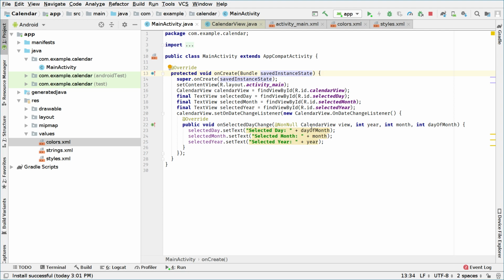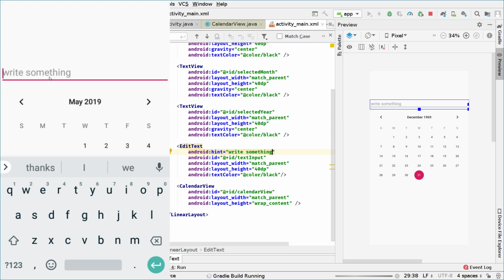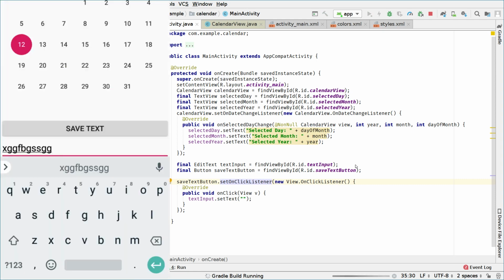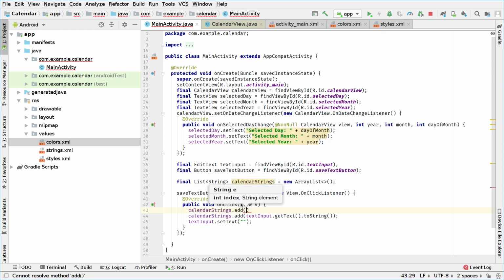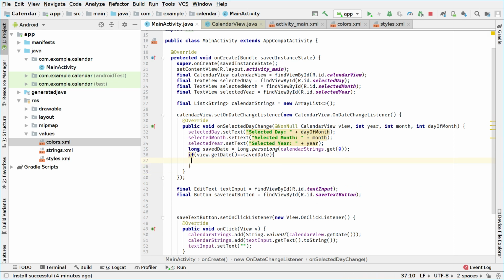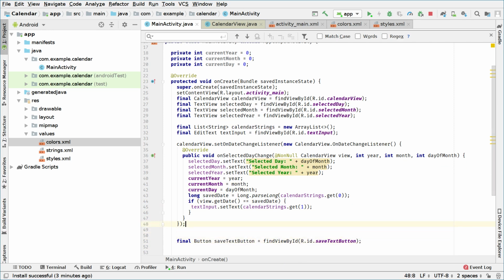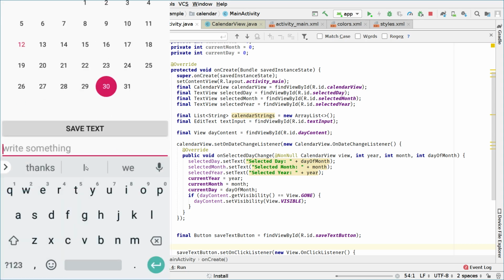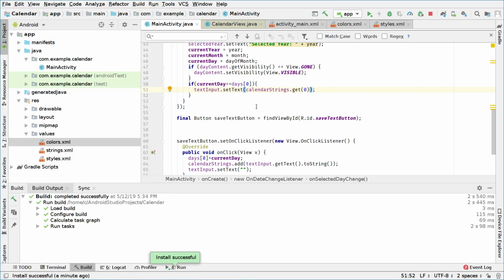2 Setting up user input and save text button